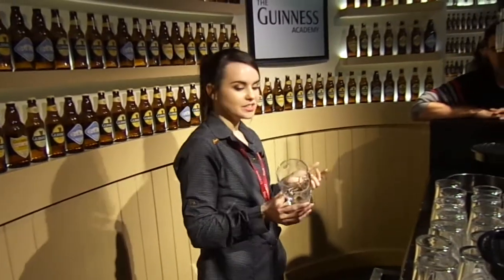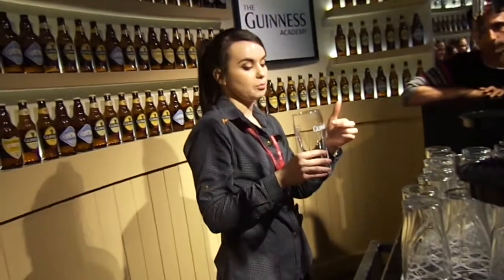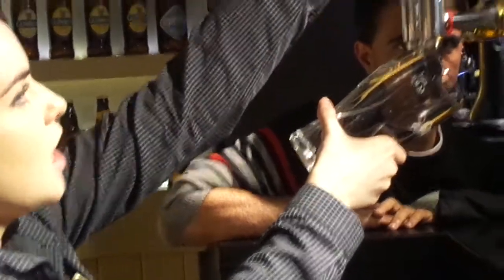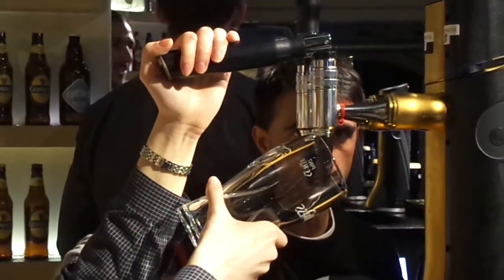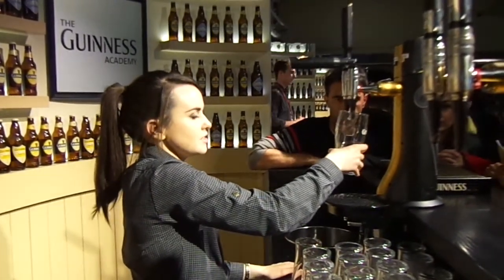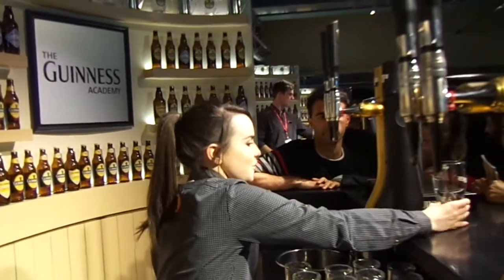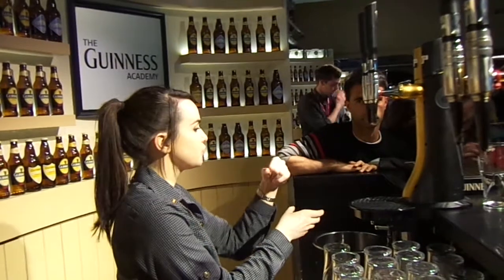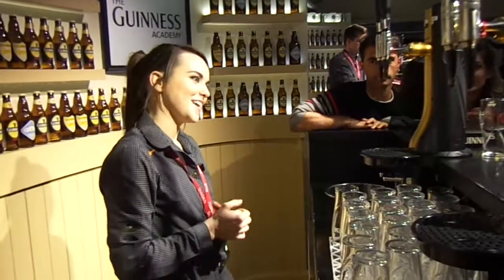1001 Visita Guinness - Como servir uma Guinness - Parte 1